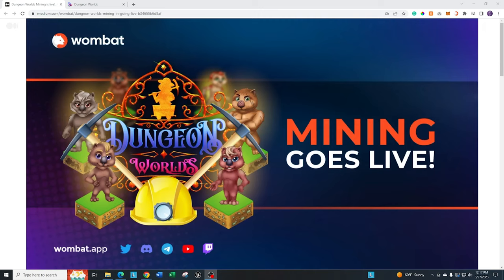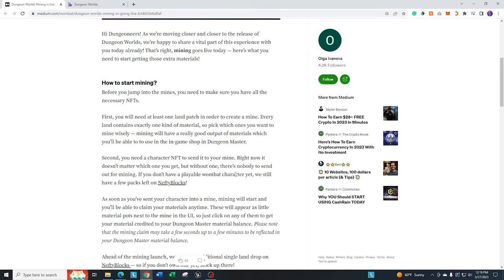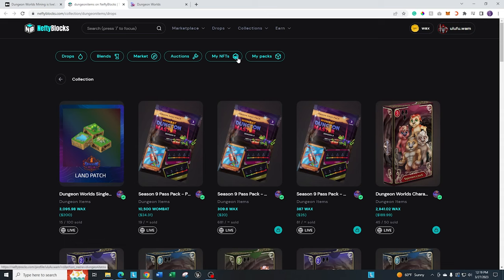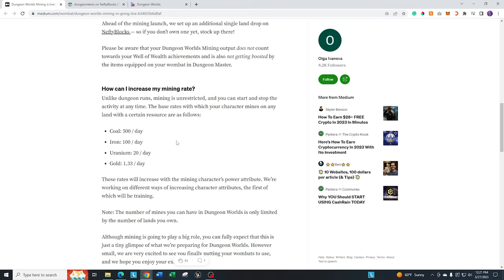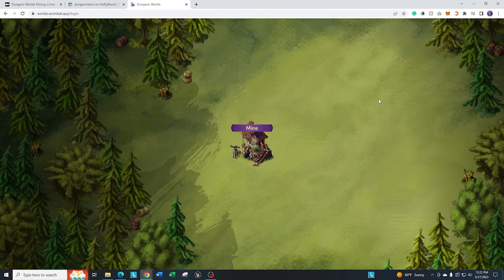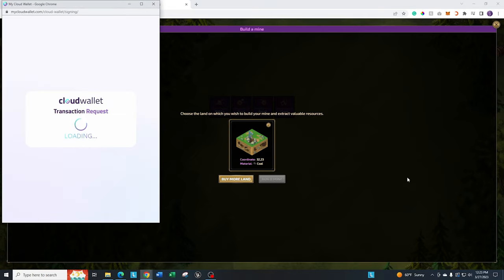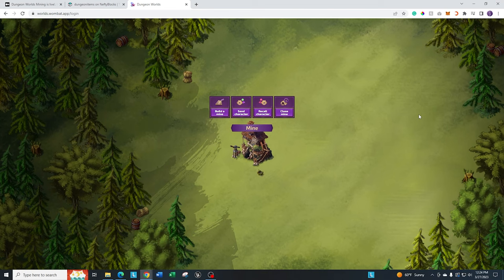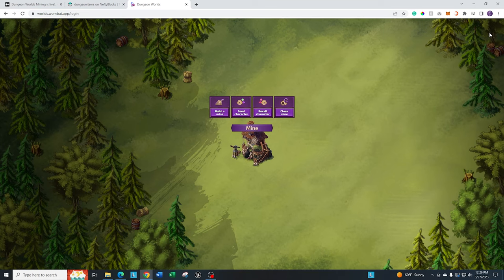Wombat Dungeon Worlds NFT Game | Mining Is Available | WAX Blockchain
This is an introduction to the Wombat Dungeon Worlds NFT Game on the  WAX Blockchain and the mining feature.  Watch until the end to get my thoughts on the game.